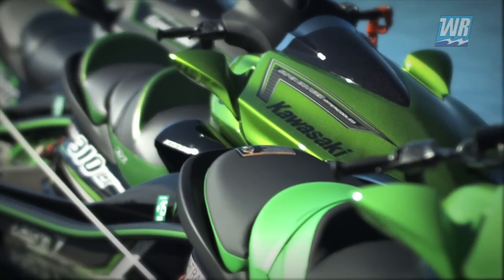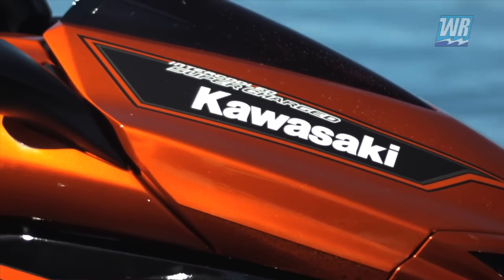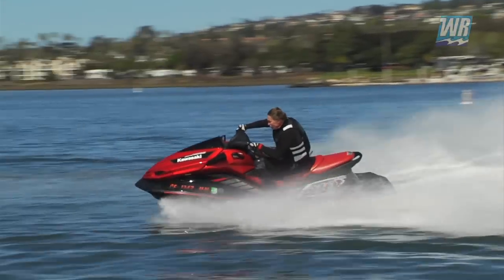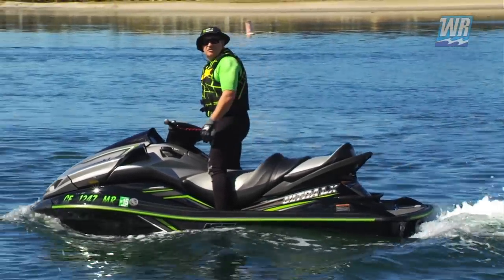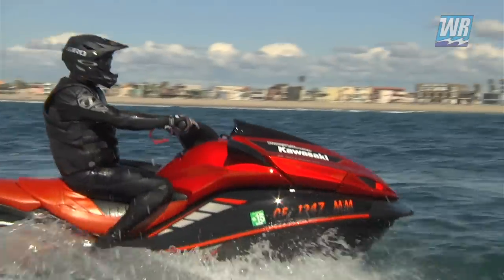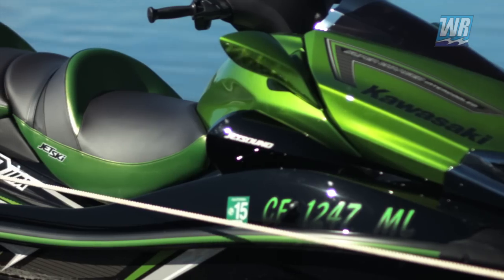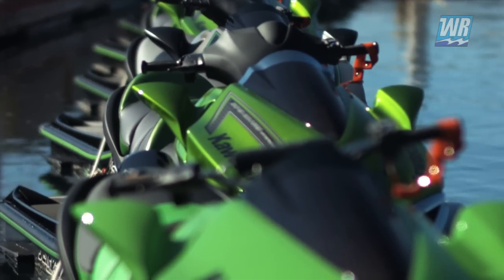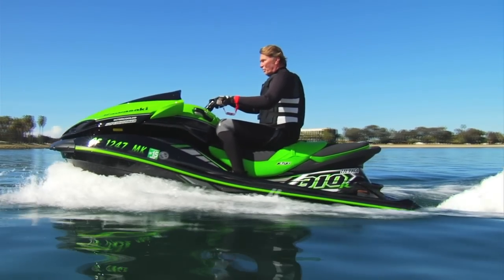2015 Kawasaki Jet Ski Media Day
You want horsepower? We recently put some seat time on the 2015 Kawasaki Ultra Jet Skis during Kawasaki's media day in San Diego, California, check out our report.